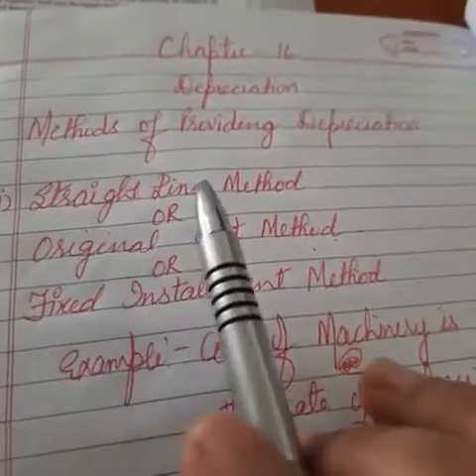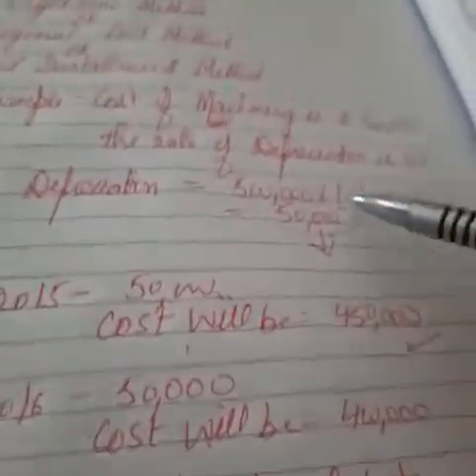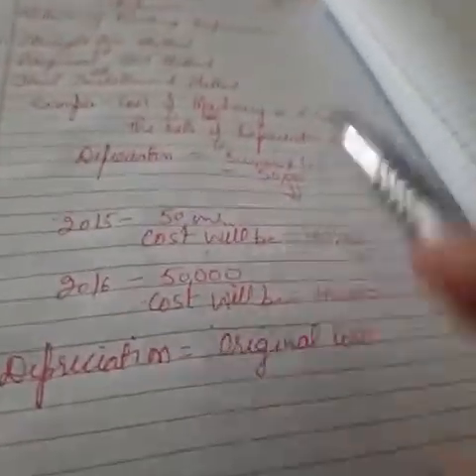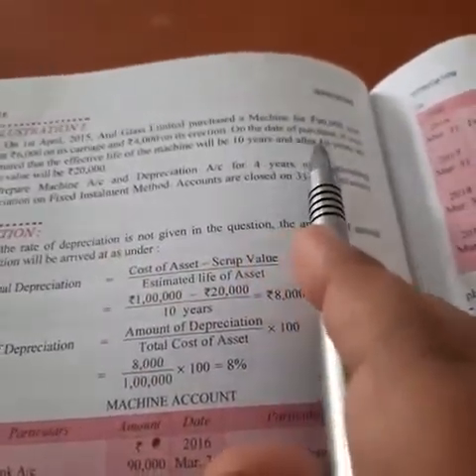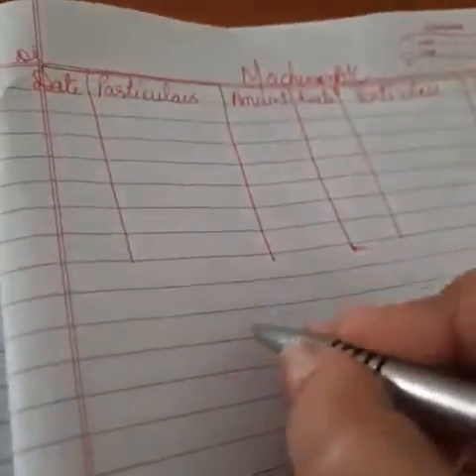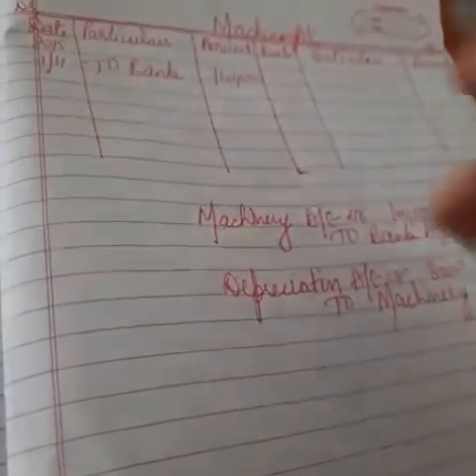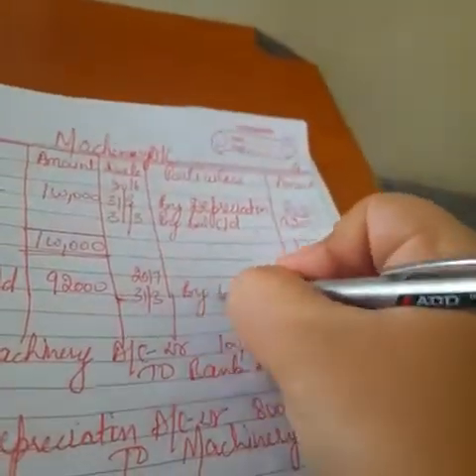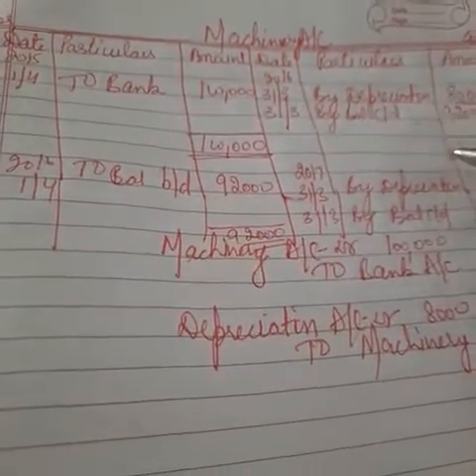Ms. Reecha | Class- XI | Subject- Accountancy | Ch- 16 | Topic- Depreciation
Ms. Reecha | Class- XI | Subject- Accountancy | Ch- 16 | Topic- Depreciation | DAV Public School, Sri Muktsar Sahib